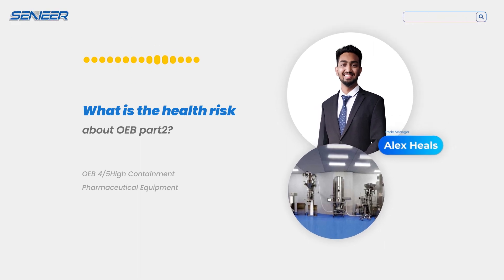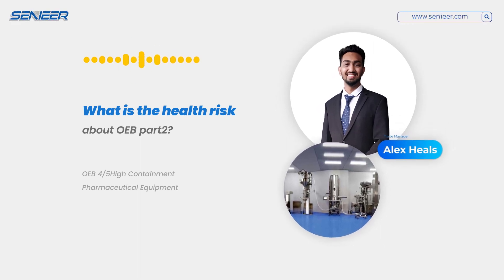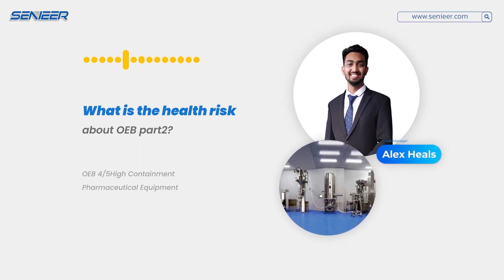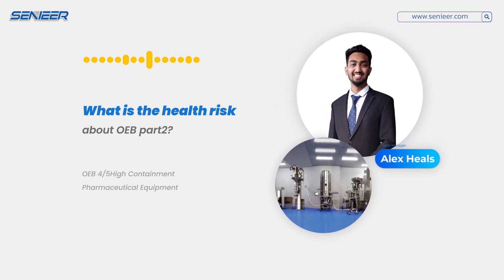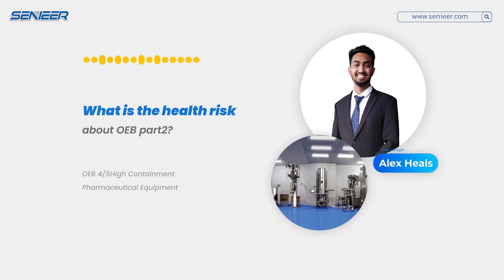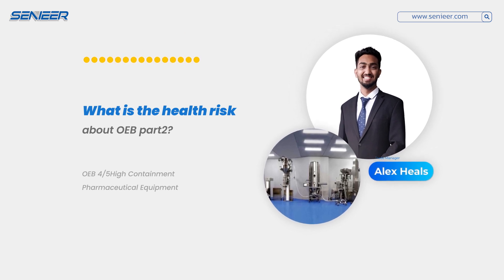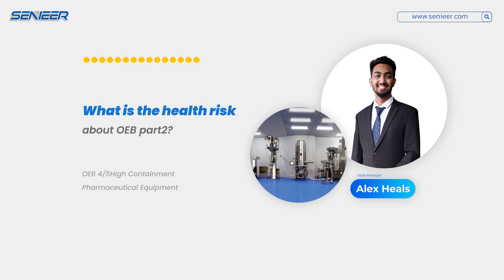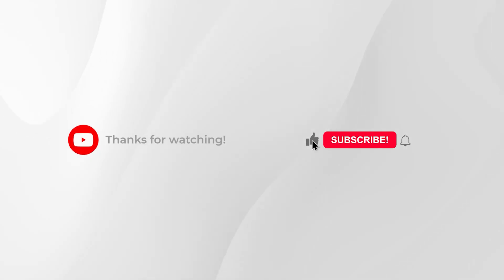OEB 4/5 High Containment Pharmaceutical Equipment | Senieer | What's The Health Risk About OEB Part2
Occupational exposure banding, also known as hazard banding or health hazard banding, is a systematic technique that identifies implicit exposure ranges or orders using qualitative and quantitative hazard information on identified health-effect endpoints. The occupational exposure banding process developed by the National Institute for Occupational Safety and Health (NIOSH) aims to create a unified and documented procedure with a decision sense to characterize chemical hazards so that prompt, well-informed threat operation opinions can be made for chemicals that require OELs. Drug users have the option of manually banding a chemical or utilizing the occupational exposure banding-tool. Overall, this document contains background information, an explanation of how the occupational exposure banding procedure works, and step-by-step directions. It also directs threat directors on how to find controls for substances without authoritative OELs.
0:00-0:08 Introduction
0:08-1:40 Content: What's The Health Risk About OEB Part2
1:40-1:55 Call To Action
1:55-2:02 Video End

If you are interested in the content of this video, please contact Senieer! And we will provide you with the most professional and high-quality service.